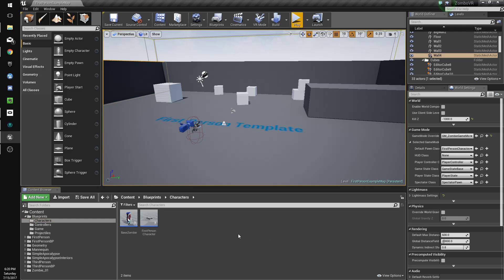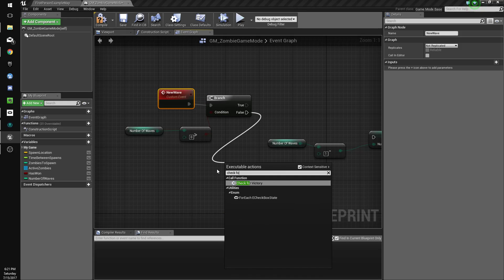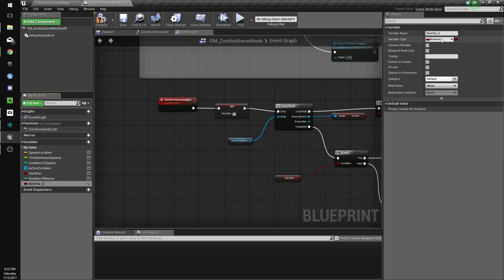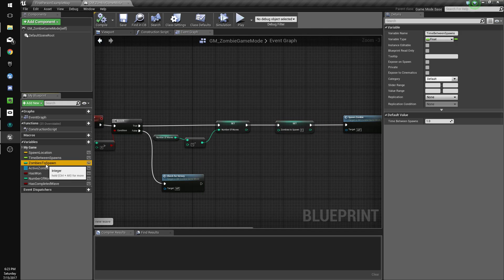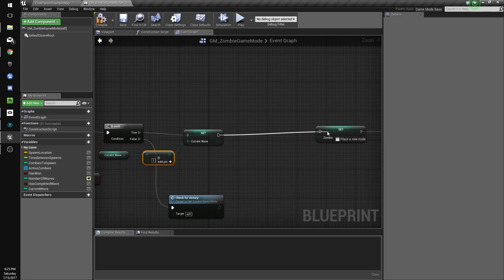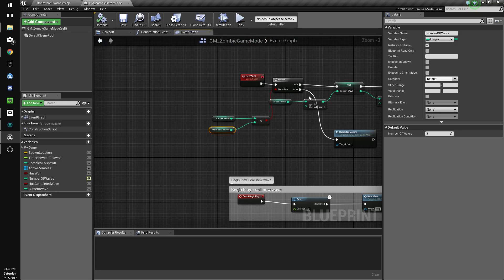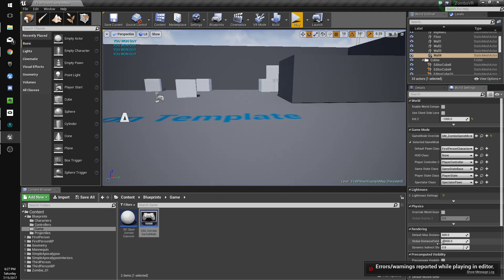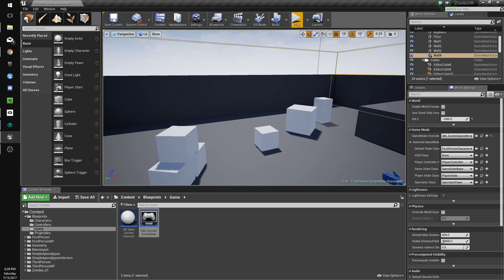Creating a VR Zombie Game With UE4 Blueprints (Part 7 - Spawn Waves)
In this video we update our game mode to spawn waves of zombies instead of just X amount

All Assets from the Unreal Marketplace

Simple Apocalypse by Synty Studios
Simply Apocalypse Interiors by Synty Studios
Zombie Starter - MoCap Pack by Motion Capture Online